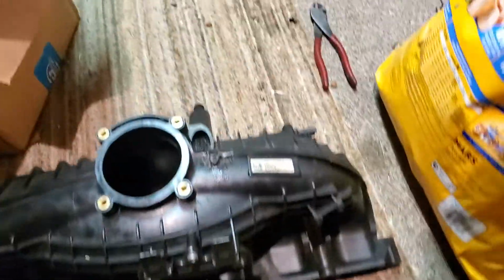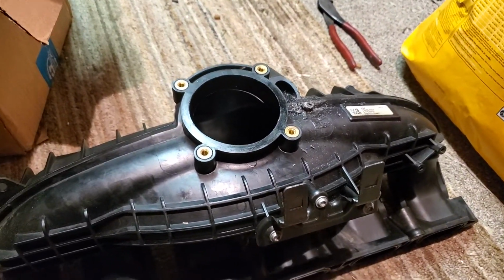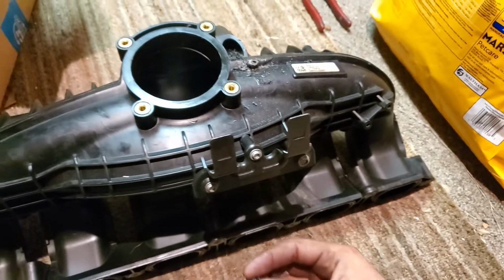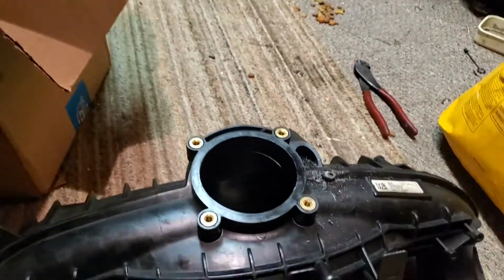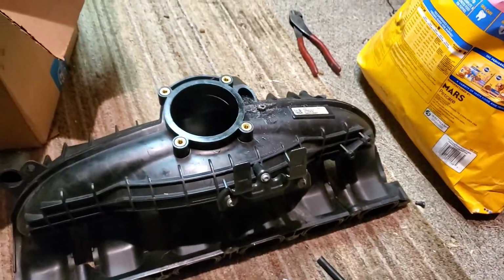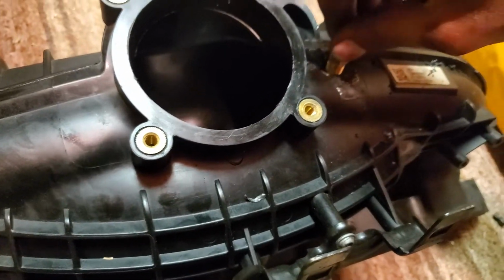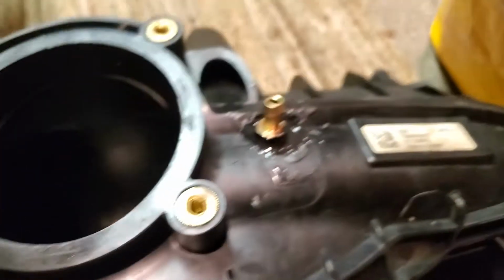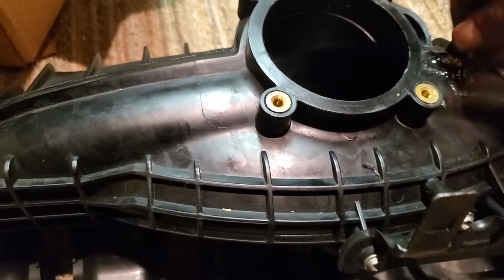N54 Intake Manifold 1/8 to 1/4 Upgrade!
this is how you make the stock 1/8 intake manifold nipple to a 1/4  diameter size. this is usually done for better throttle response since it closes the bov or dv faster